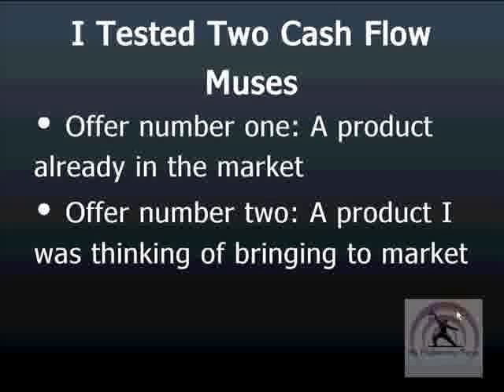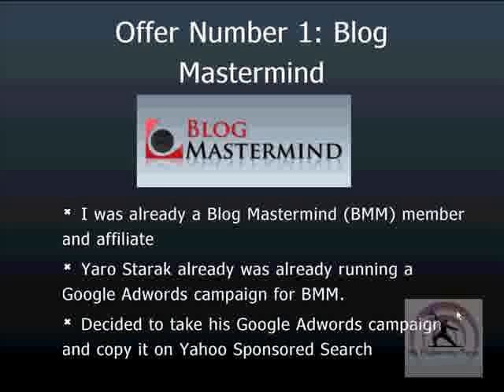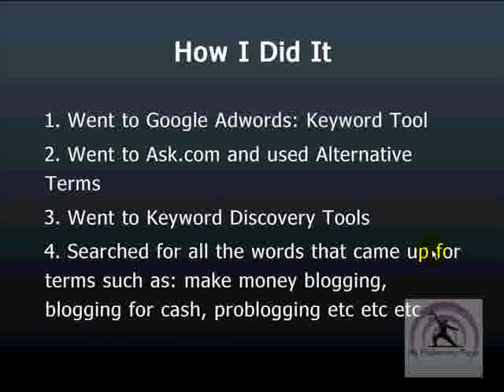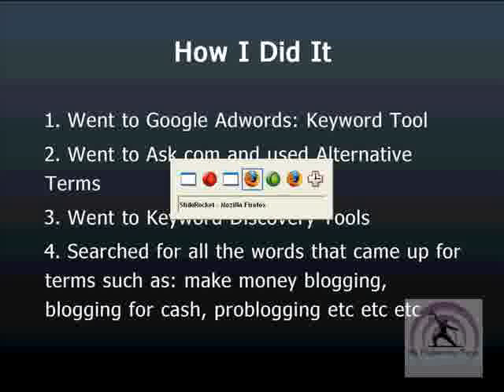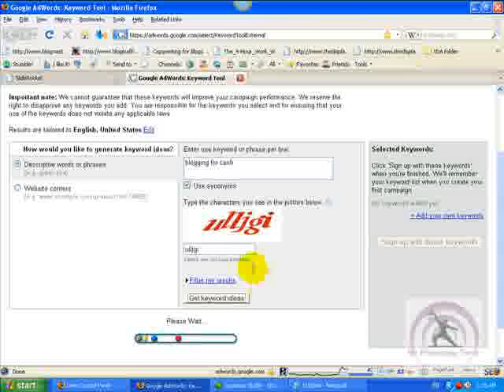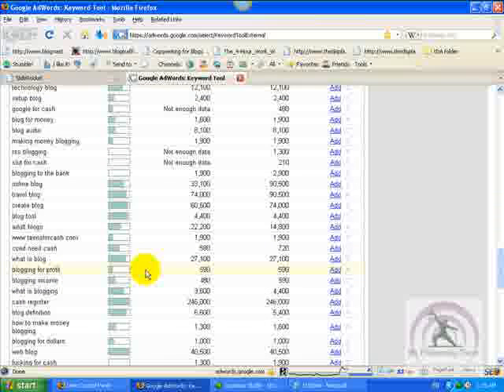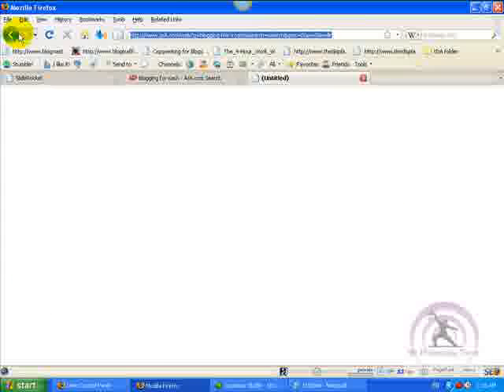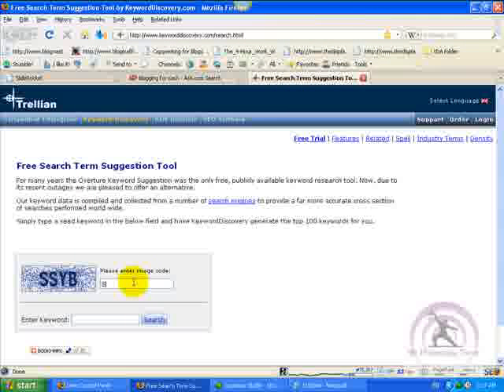My 4 Hour Work Week Journey: How I Tested My Muse(Part 1)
A video on how I tested two potential cash flow muses.

To follow along on my 4 hour work week journey check out